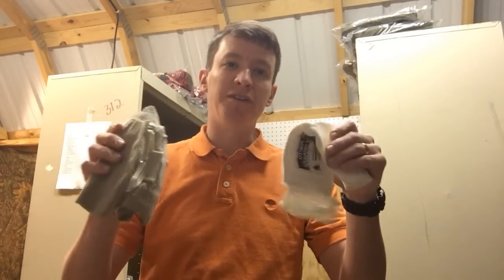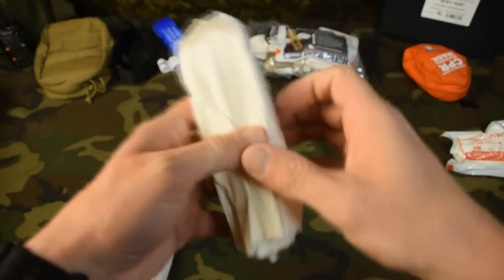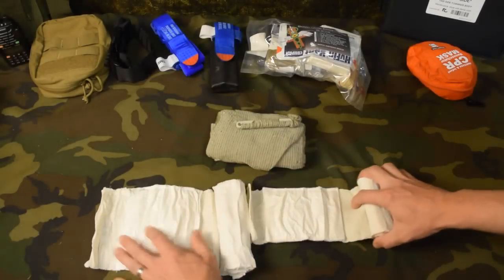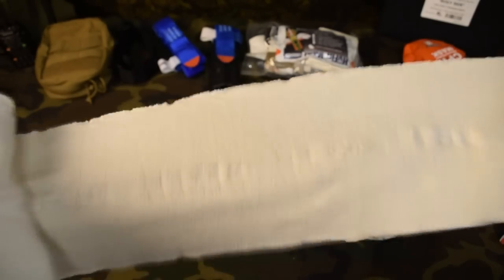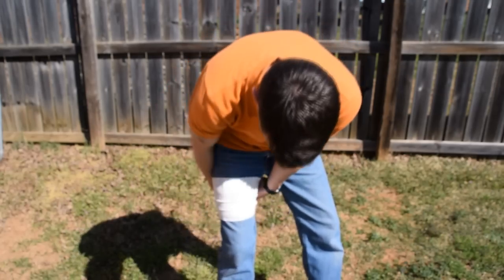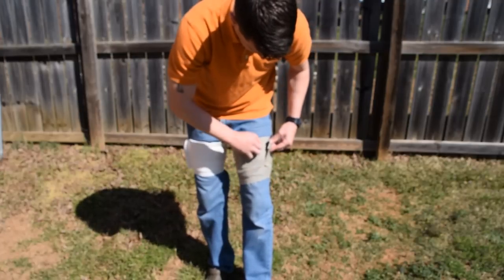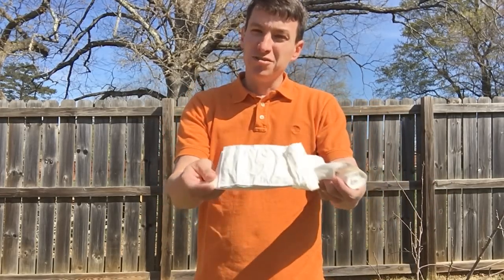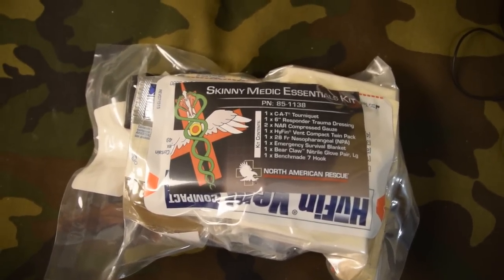Trauma Dressing / Pressure Bandage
A trauma dressing or a pressure bandage called is a great item to have in your IFAK or trauma kit. The bandages can control bleeding from head to toe. There are a few different bandages on the market.